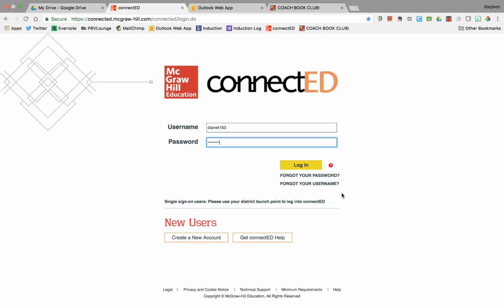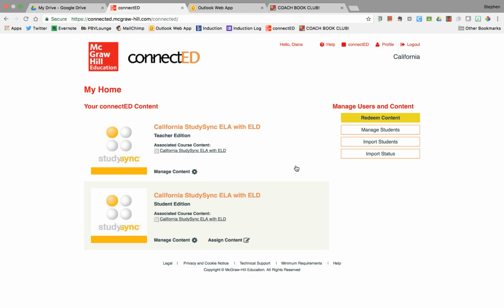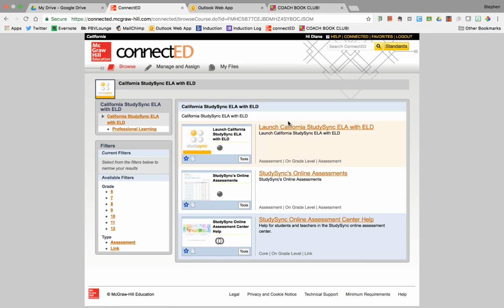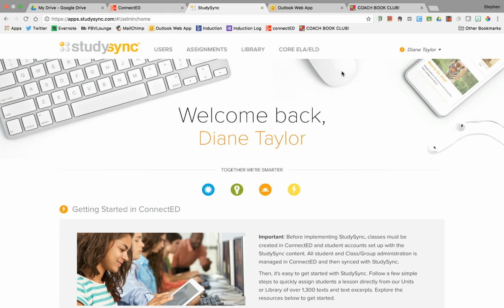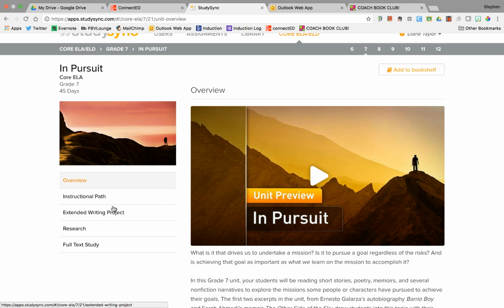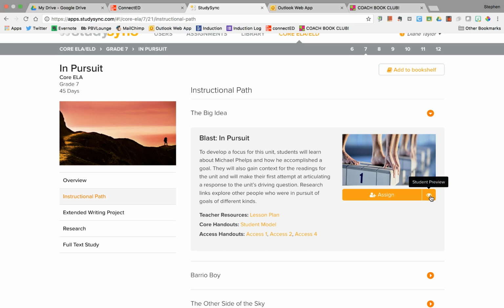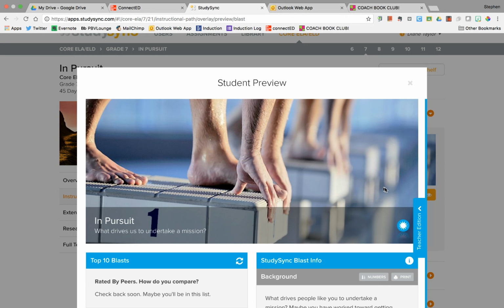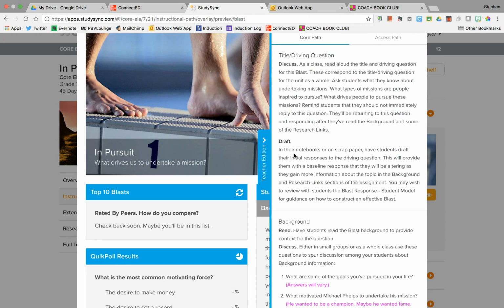Student View and Teacher View